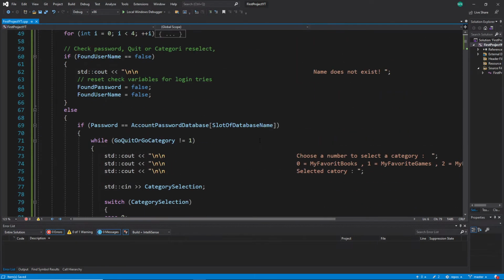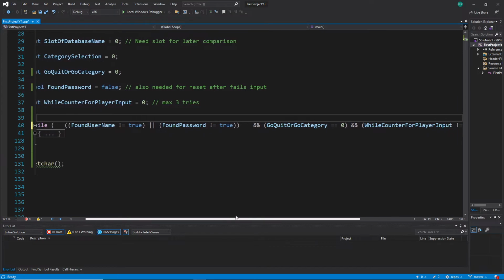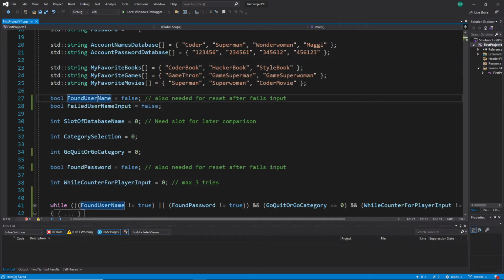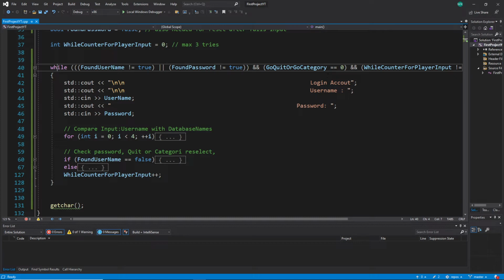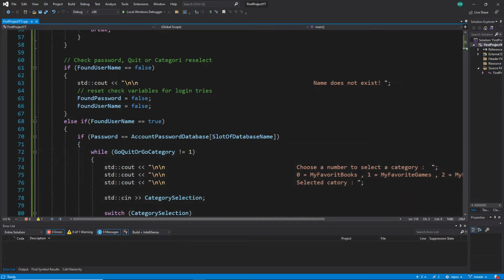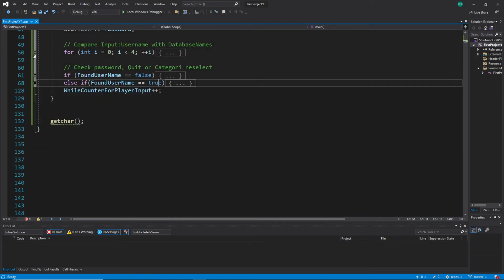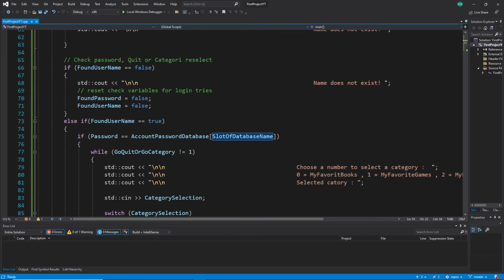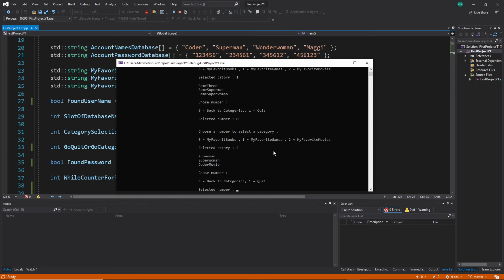C++ Beginner Tutorial - Basics - #82 - Exercise #8 Final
Exercise final part #8. Here we clean up the code and i make the last while loop.